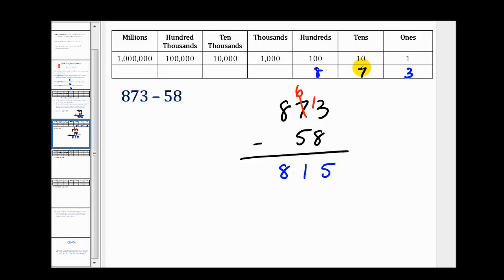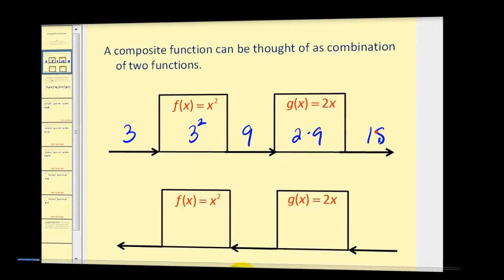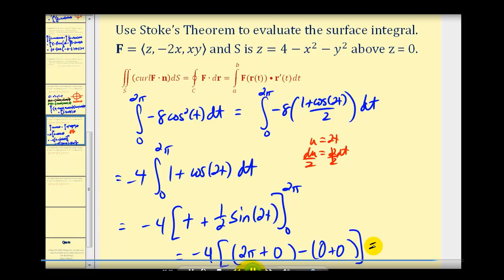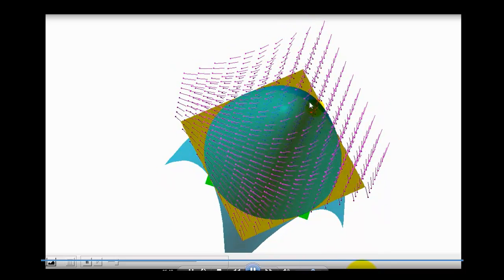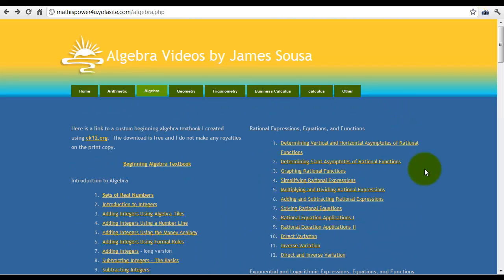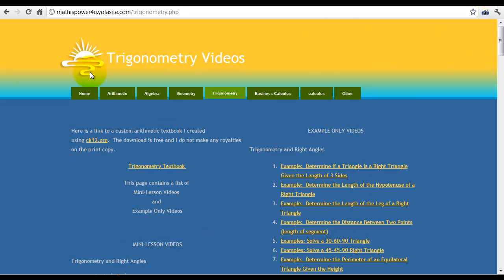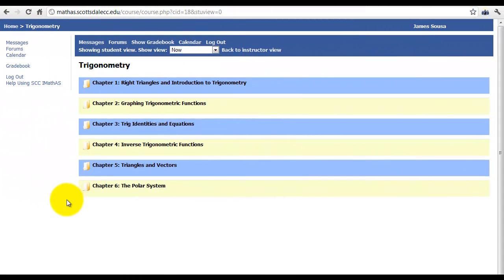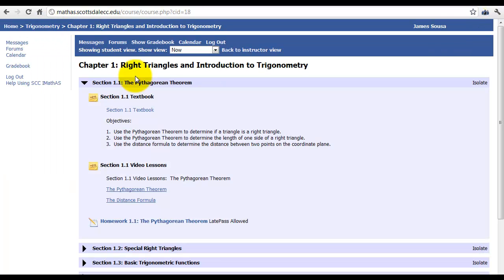Mathispower4u Introduction and Information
This video gives a sample of the video library and gives some background on me and future goals.